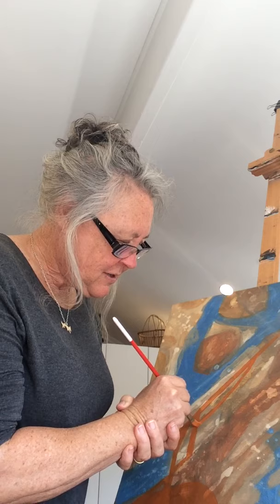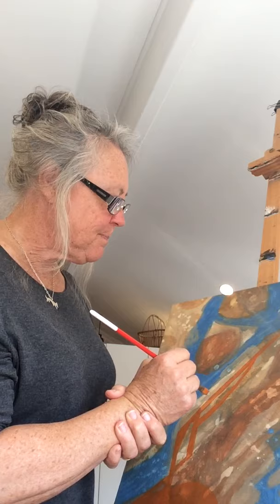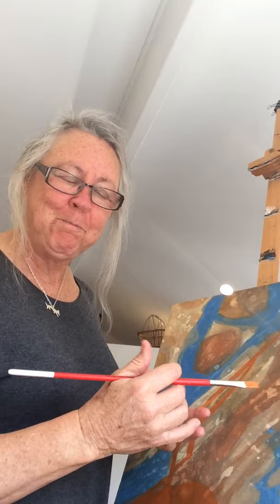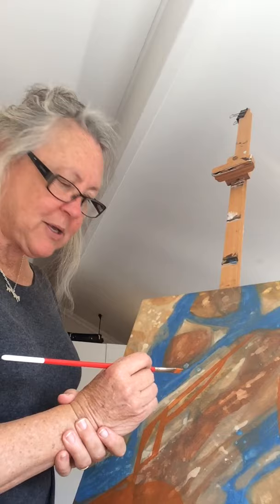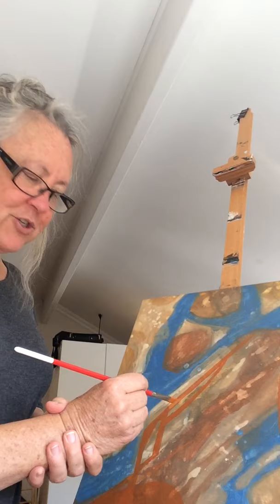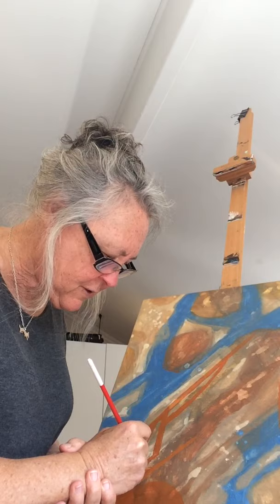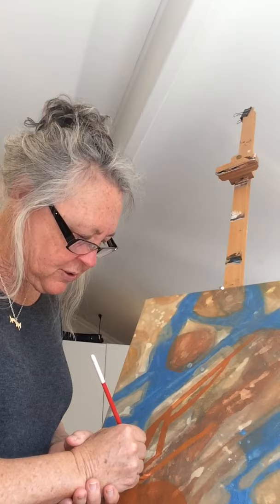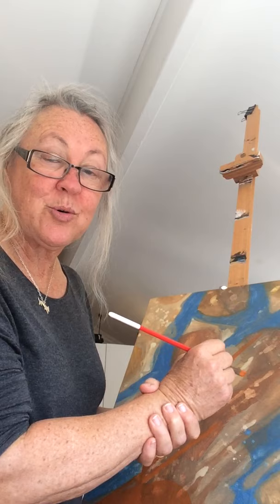Artist with Essential Tremor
Techniques for painting with an Essential Tremor (Familial Tremor) by Australian artist, Jo Haythornthwaite. Her current paintings are semi abstracts in acrylic on canvas based on her interpretations of the Australian Landscape.